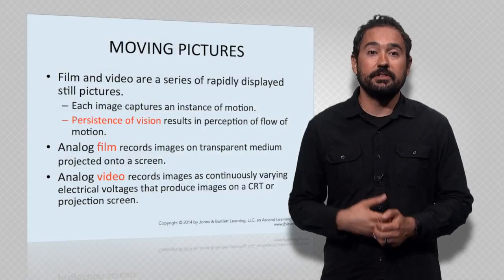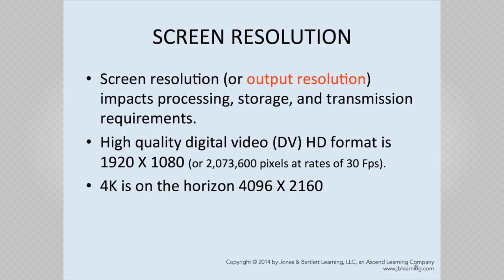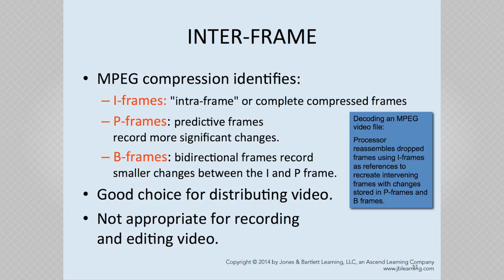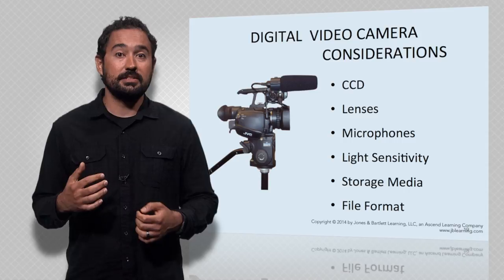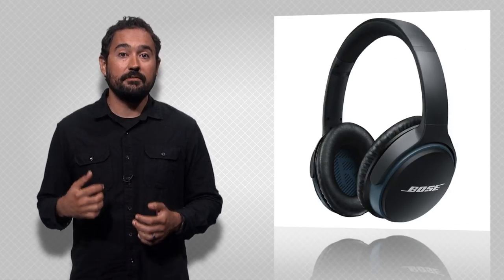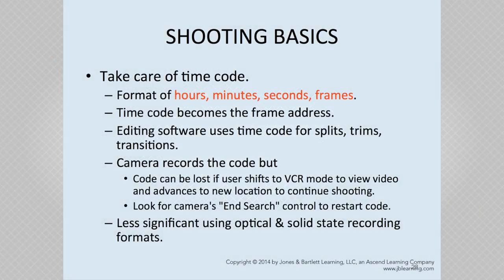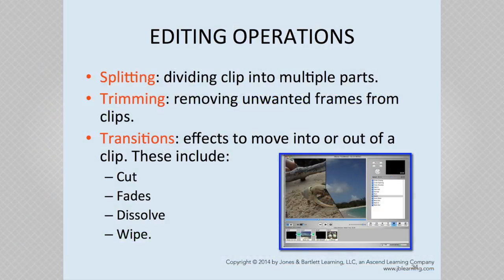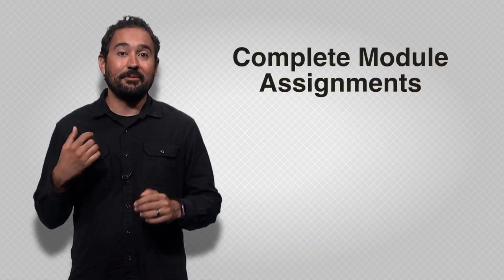Instructional Course Content - Green Screen Production Sample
DIG 2000 at DSC